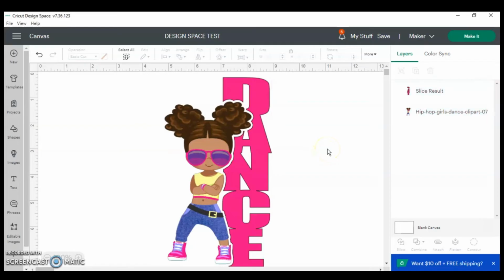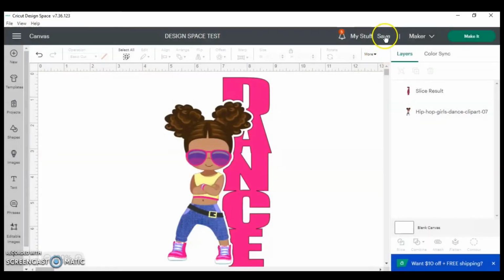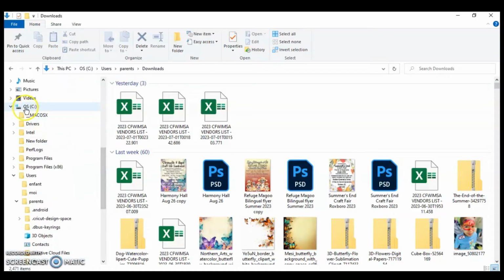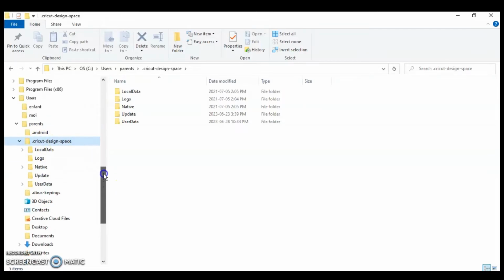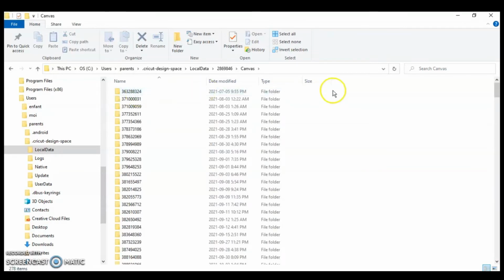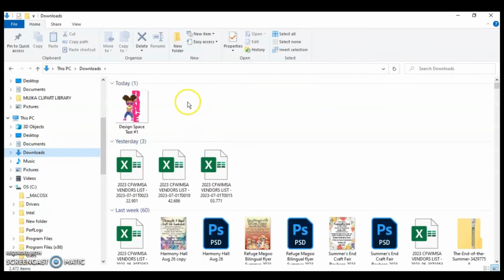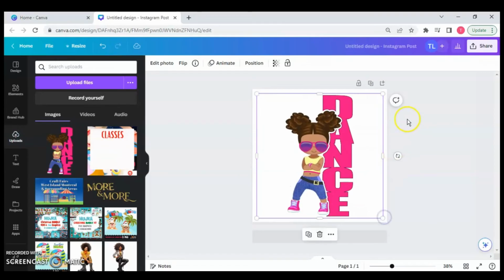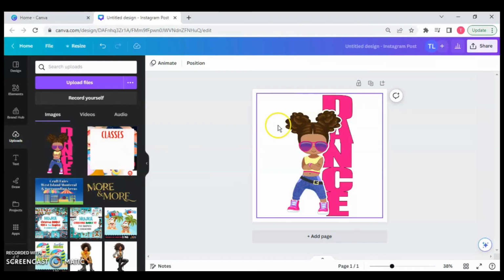From Cricut Design Space to Canva. - How to Export your designs. Cricut Canva #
In this video you will learn how to EXPORT your designs from Cricut Design Space to Canva.
It honestly isn't hard.

No more feeling trapped having to stick with DS.

There will be more to come!!!